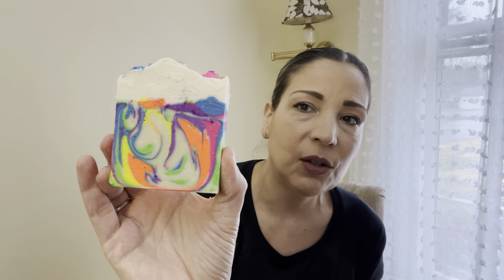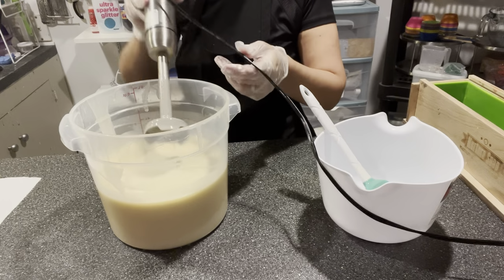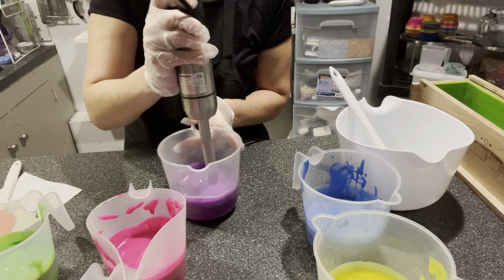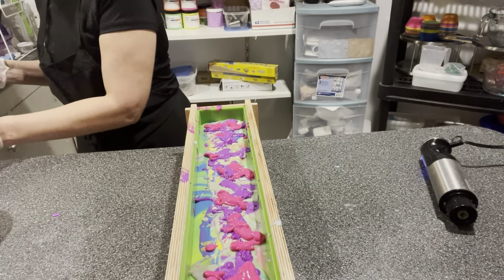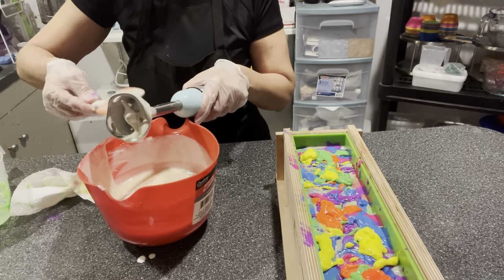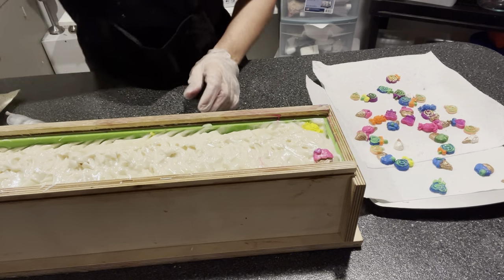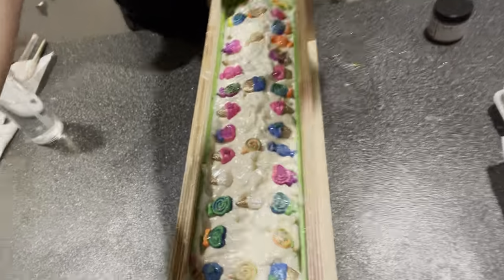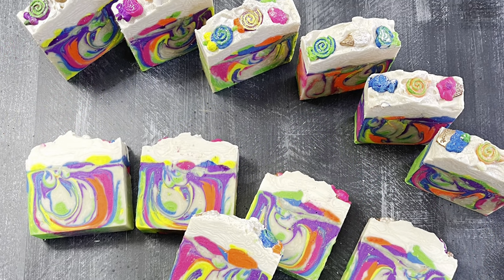How to make NEON Colored Cold Process Soap with CANDY Soap Dough embeds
Hello my fellow soapers! In this video I will show you how I make my NEON cold process soap. I use soap dough embeds on the top. The fragrance is super amazing to work with but shhhh it's a secret. I won't reveal the name nor fragrance of this soap until April 21st.
If you want to find out what the scent and name of this soap, please follow my Facebook page sweet suds where I will do a drawing for a FREE bar of soap!

EQUIPMENT I USE IN MY VIDEOS:
Set of 12 Aprons
Stick Blender
Milk Frother
Infrared Thermometer
Airbrush Machine
Ateco 21" Piping Bags
Ateco Piping Tips
Kitchen Aid Mixer
Kitchen Aid Accessories
Stainless Steel Double Boiler Pot
Pitchers (plastic)
Pyrex Pitchers (glass)
Press and Seal
Cupcake Liners
Shrink Bags
Resin Charms
Soap Mold
Disposable Gloves
Tent for events
Foldable Table for events